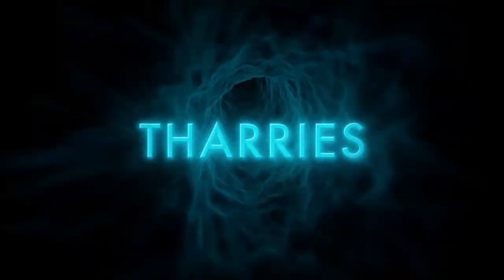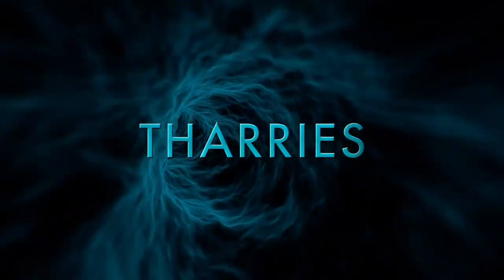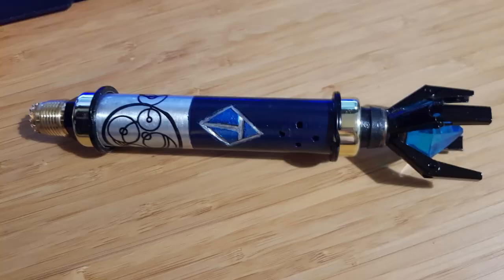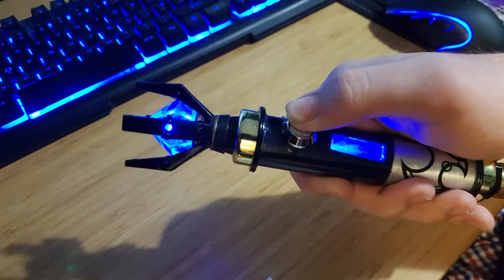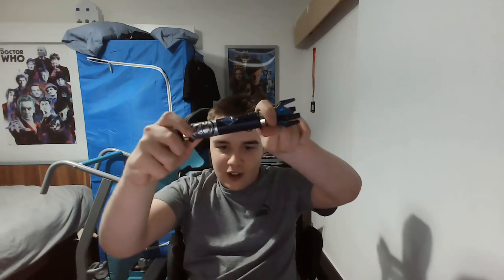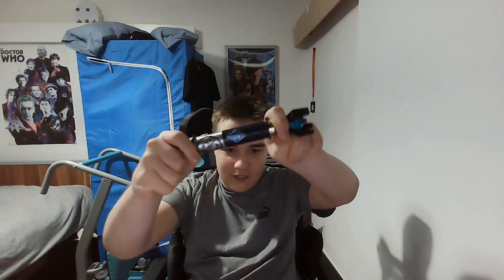Doctor Who - The Coolest Sonic Screwdriver You've NEVER Seen!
Doctor Who is a British science-fiction television programme produced by the BBC since 1963. The programme depicts the adventures of a Time Lord called "the Doctor", an extraterrestrial being, to all appearances human. The Doctor explores the universe in a time-travelling space ship called the TARDIS. Its exterior appears as a blue British police box, which was a common sight in Britain in 1963 when the series first aired. Accompanied by a number of companions, the Doctor combats a variety of foes while working to save civilisations and help people in need.

The show is a significant part of British popular culture, and elsewhere it has gained a cult following. It has influenced generations of British television professionals, many of whom grew up watching the series. The programme originally ran from 1963 to 1989. There was an unsuccessful attempt to revive regular production in 1996 with a backdoor pilot, in the form of a television film titled Doctor Who. The programme was relaunched in 2005, and since then has been produced in-house by BBC Wales in Cardiff. Doctor Who has also spawned numerous spin-offs, including comic books, films, novels, audio dramas, and the television series Torchwood (2006–2011), The Sarah Jane Adventures (2007–2011), K-9 (2009–2010), and Class (2016), and has been the subject of many parodies and references in popular culture.

Thirteen actors have headlined the series as the Doctor. The transition from one actor to another is written into the plot of the show with the concept of regeneration into a new incarnation, a plot device in which a Time Lord "transforms" into a new body when the current one is too badly harmed to heal normally. Each actor's portrayal is unique, but all represent stages in the life of the same character, and together, they form a single lifetime with a single narrative. The time-travelling feature of the plot means that different incarnations of the Doctor occasionally meet. The Doctor is currently portrayed by Jodie Whittaker, who became the first woman to play the role after Peter Capaldi's exit in the 2017 Christmas special "Twice Upon a Time".

The twelfth series of the British science fiction television programme Doctor Who premiered on 1 January 2020 and aired through to 1 March 2020. It is the second to be led by Chris Chibnall as head writer and executive producer, alongside executive producer Matt Strevens, the twelfth to air after the programme's revival in 2005, and the thirty-eighth season overall. The twelfth series was broadcast on Sundays, except for the premiere episode, continuing on from the eleventh series, after regular episodes of the revived era have previously been broadcast on Saturdays. The series was preceded by a New Year's Day special episode in 2019, "Resolution", instead of the traditional annual Christmas special.

Jodie Whittaker returns for her second series as the Thirteenth Doctor, an incarnation of the Doctor, an alien Time Lord who travels through time and space in the TARDIS, which appears from the outside to be a British police box. It also stars Bradley Walsh, Tosin Cole and Mandip Gill as the Doctor's travelling companions, Graham O'Brien, Ryan Sinclair and Yasmin Khan, respectively. The series follows the Thirteenth Doctor and her companions as they meet a new incarnation of the Master and his destruction of Gallifrey, the return of Jack Harkness, the appearance of an unknown incarnation of the Doctor from before the Time War, the Cybermen, and the secret of the "Timeless Child".

Series 13 is an upcoming series of Doctor Who. Chris Chibnall remains as executive producer, whilst Jodie Whittaker has confirmed she is returning as the Thirteenth Doctor. Unusually, the series was announced as being "in the works" by Chibnall on 21 November 2019, a little over a month before the previous series began airing. In May 2017, it was announced that due to the terms of a deal between BBC Worldwide and SMG Pictures in China, the company has first right of refusal on the purchase for the Chinese market of past and future series and spin-offs of the programme.